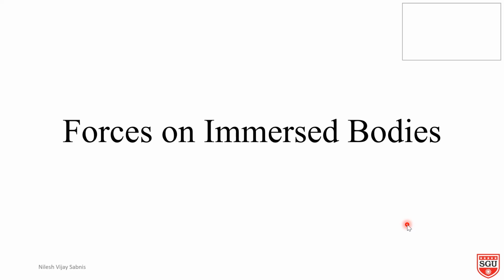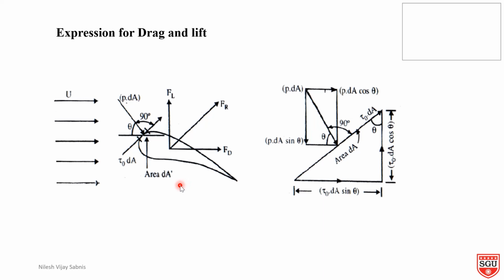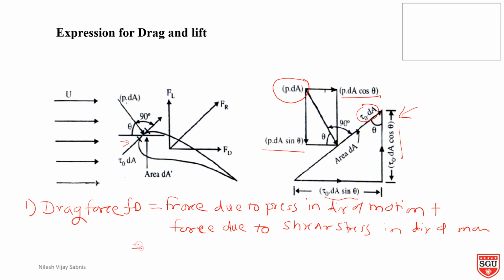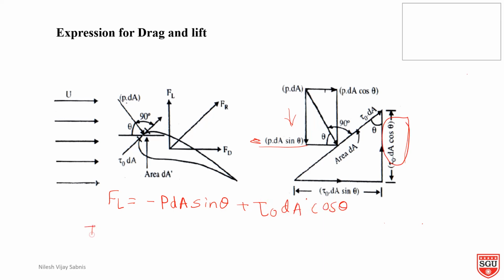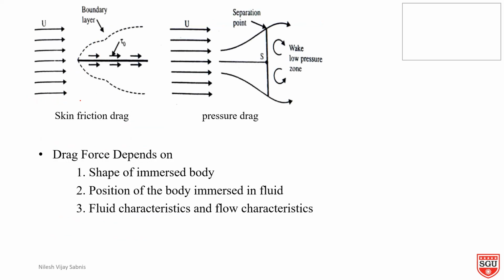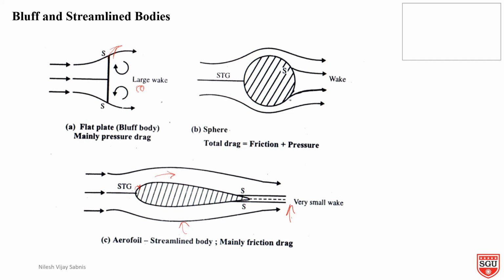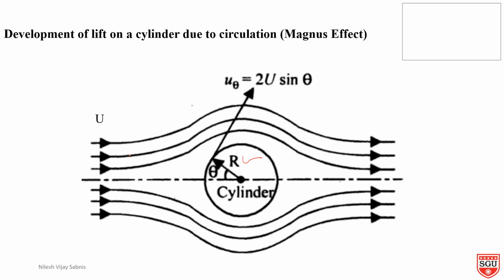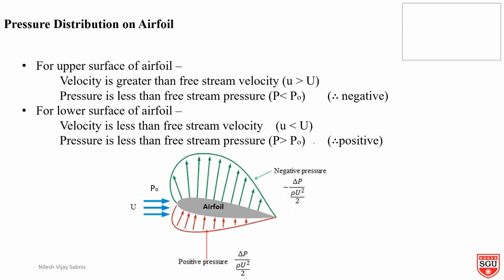Forces on Submersed Bodies